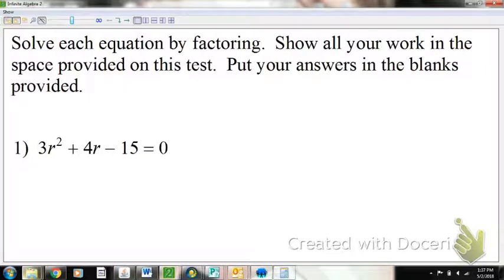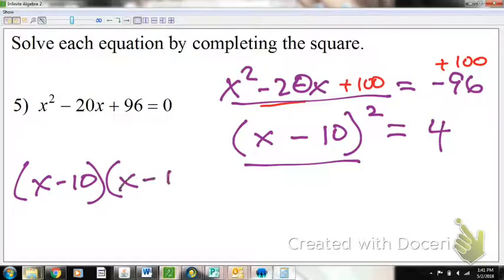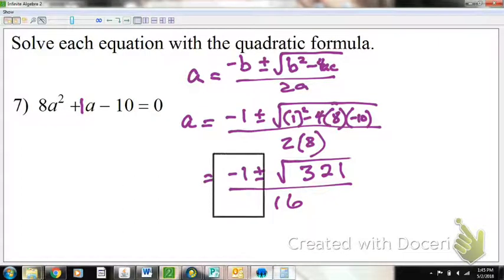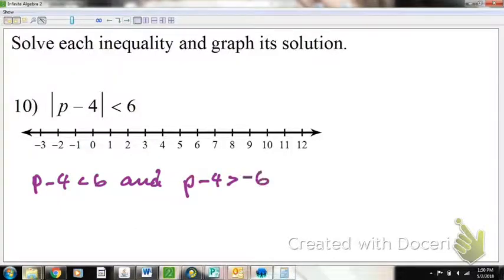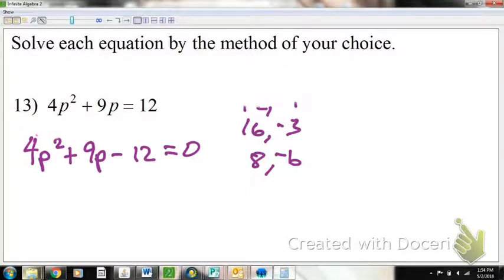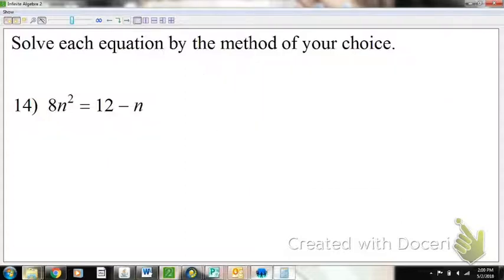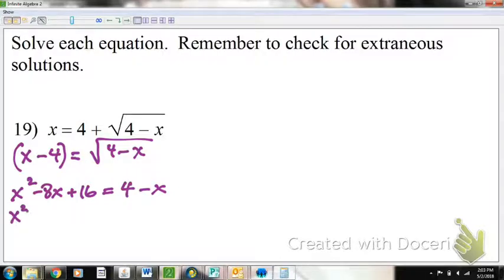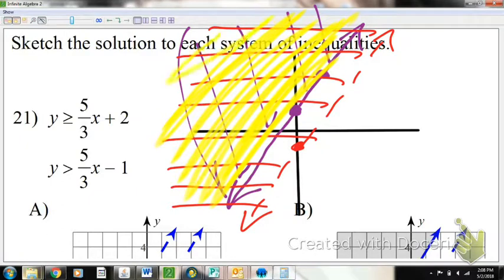unit11 review sheet